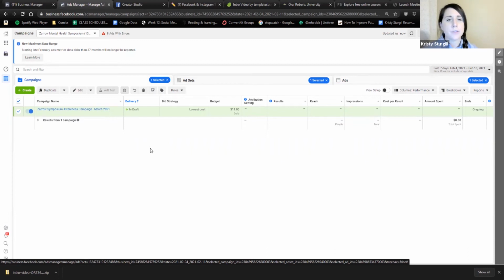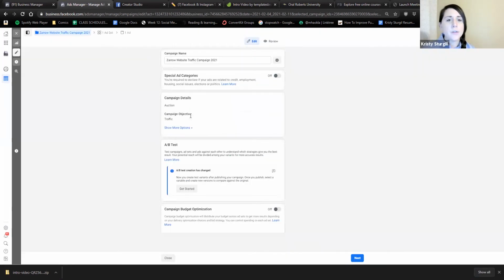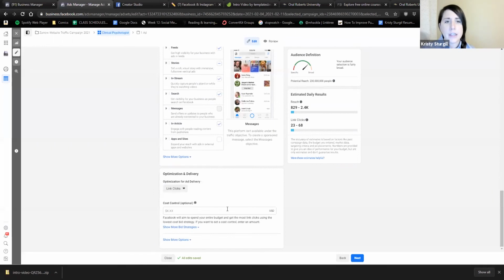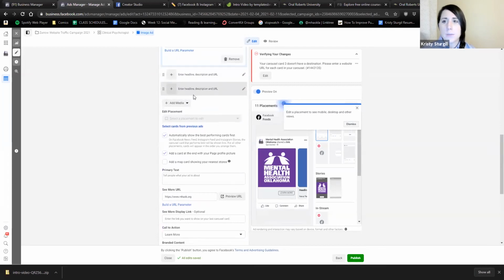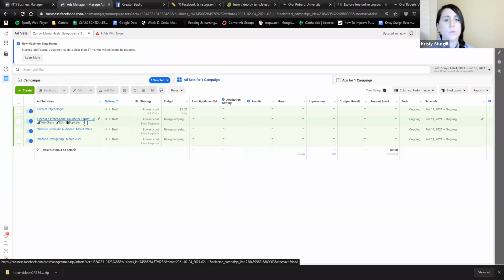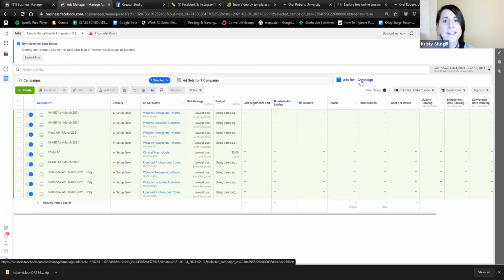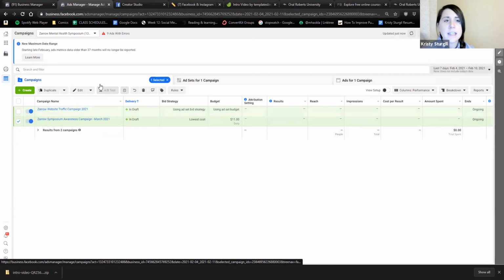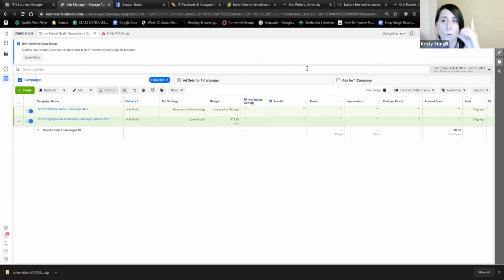Facebook Advertising Levels | Campaigns, Ad Sets, Ads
There are three levels to a Facebook ad.
1. Ad Campaign Level
2. Ad Set Level
3. Ad level

At the ad campaign level, you'll choose the buying type, the advertising objective. The next level is ad sets. This level is where you can start testing your audiences. You can build lookalike ad sets, retargeting ad sets, email list ad sets. Each campaign can have several ad sets. Finally, the last level is the ad level. This is where you import the actual creative for ads. You can use multiple headlines, multiple captions, and even multiple images ad the ad level.